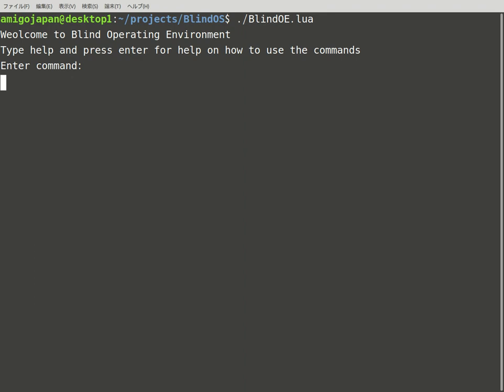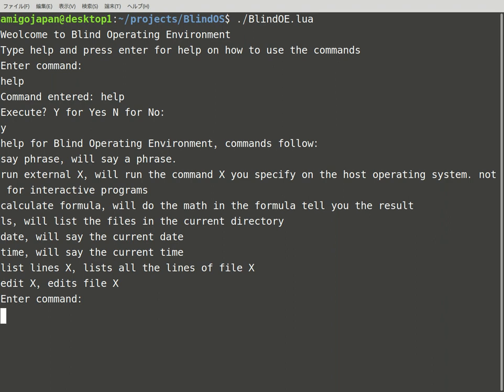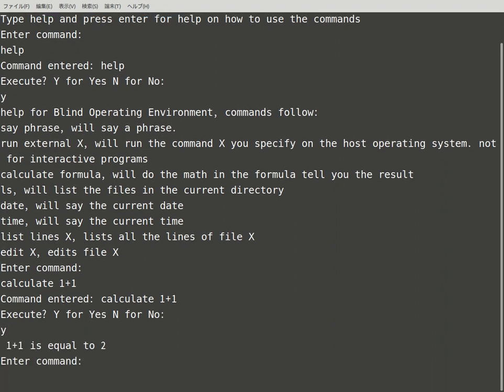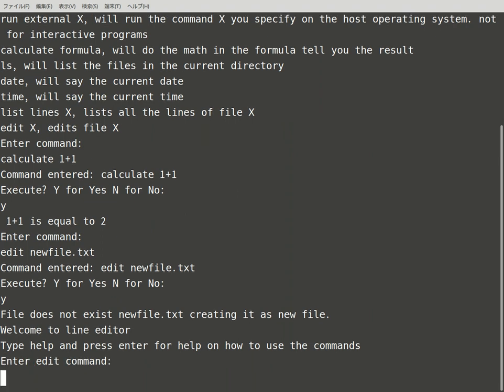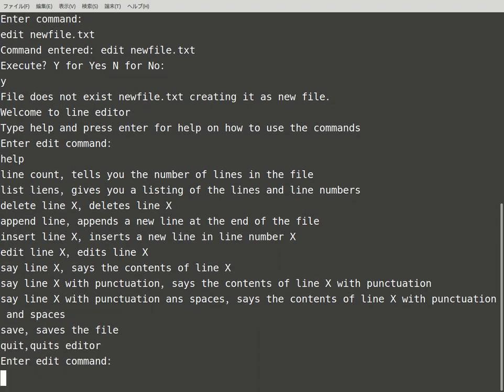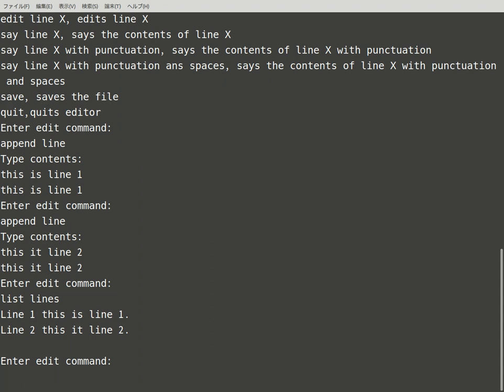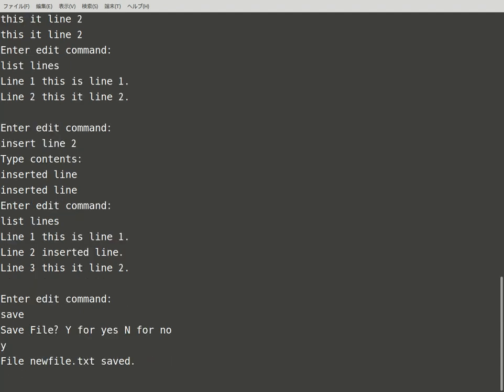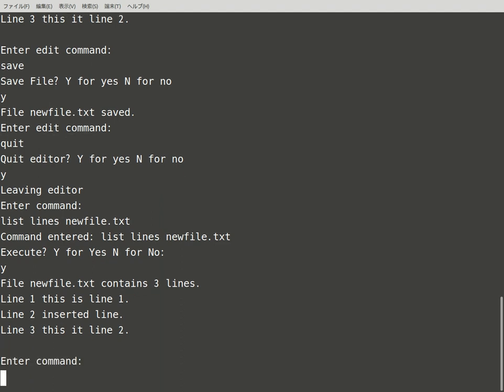video of Bilnd Operating Enviroment part 1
this is the repo for this project